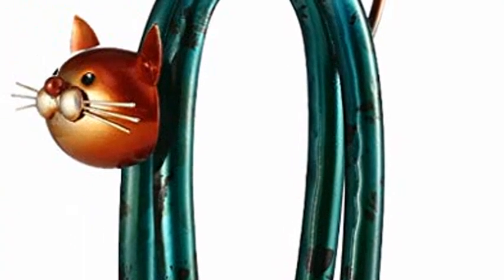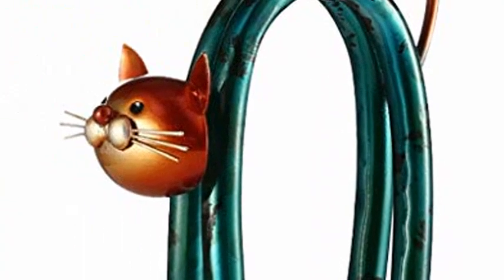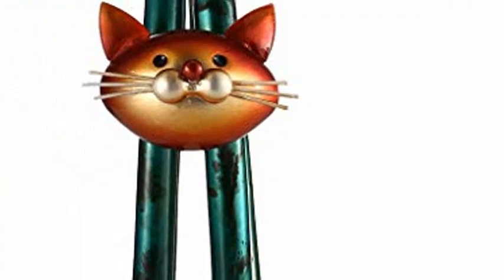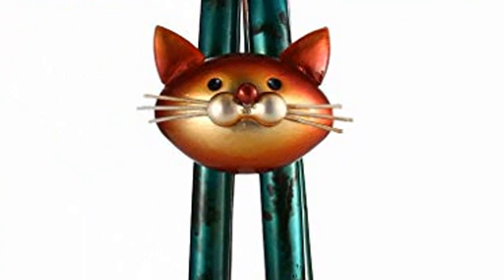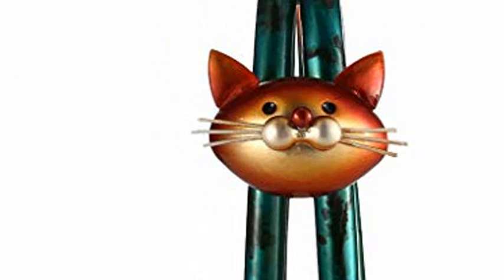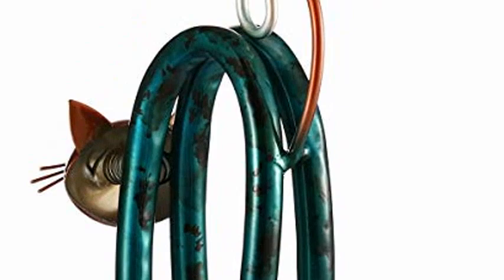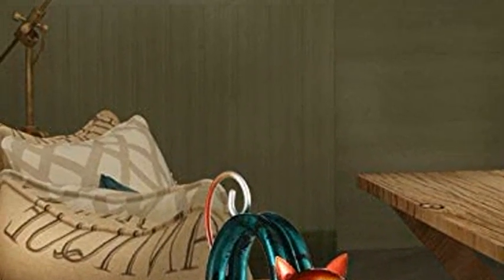Nosterappou Wrought Iron Decorative Crafts, Perfect and Delicate Cute cat Decoration Home Space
* a cute kitten ornament.
* the cat's body consists of two curved iron tubes, vivid and abstract, the head and body are connected by a spring, flipping it by hand will make it shake his head, looks very cute.
* it has bright colors, and uses an environmentally friendly paint to ensure that it does not fade or peel off the paint.
* perfect and meticulous, exquisite workmanship, first-class quality (whether for your own use or for friends, this is a very good gift.).
* suitable for living room, study, bedroom, bar, restaurant and other space decoration.